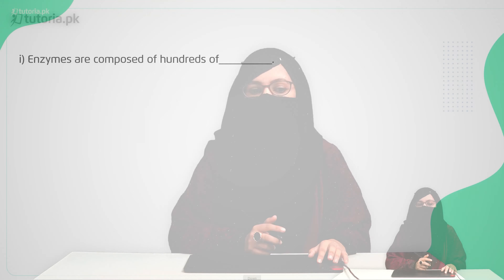Biology Class 11 | Punjab Board | Ch 3 | Book Exercise 3.6 | Fill in the Blanks | tutoria.pk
Let’s take a look at the Chapter 3 of Biology of Grade 11 Punjab Board “Enzymes”.

Enzymes are the biological catalyst that speed up the chemical reaction without being involved in the reaction. This chapter gives a detailed overview about enzymes including the difference between enzyme and catalyst as well their structures.

In this video, you will study Biology Grade 11 Chapter 3 Topic 12 "Book Exercise 3.6 | Fill in the Blanks" by instructor Laiba Tariq.